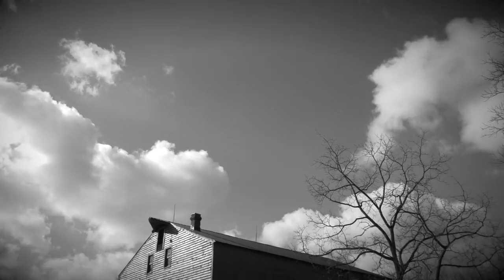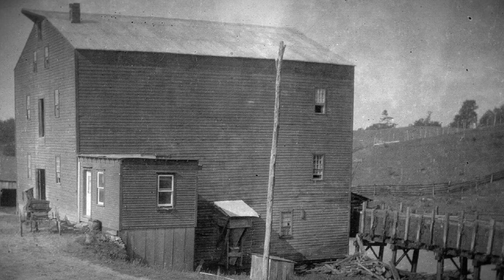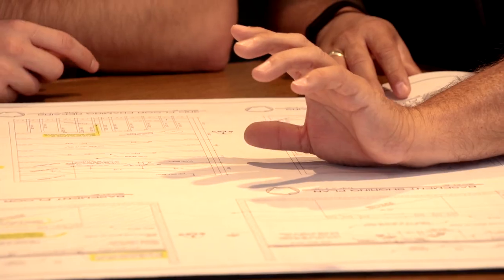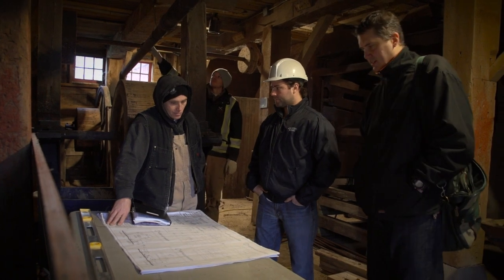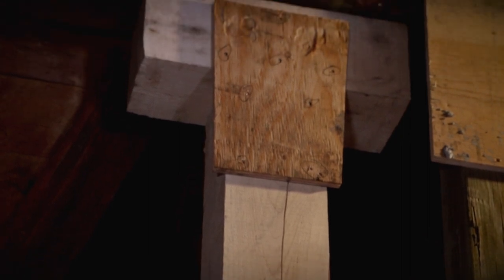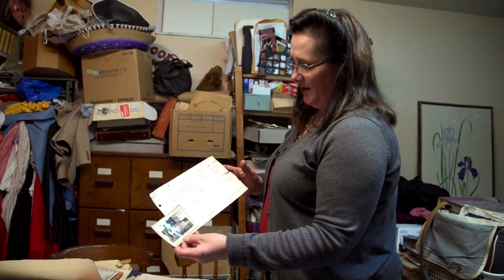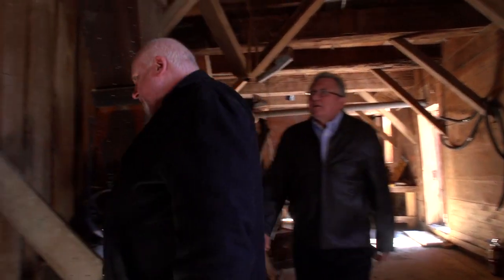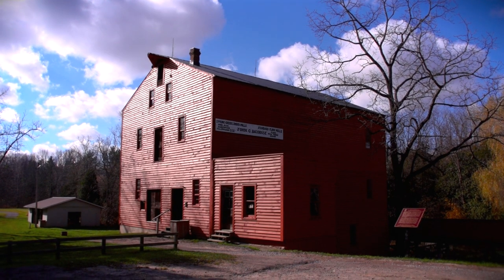Rebuilding the Past: The Backus Mill Restoration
This short documentary tells the story of the extensive restoration of Backus Mill by the Long Point Region Conservation Authority